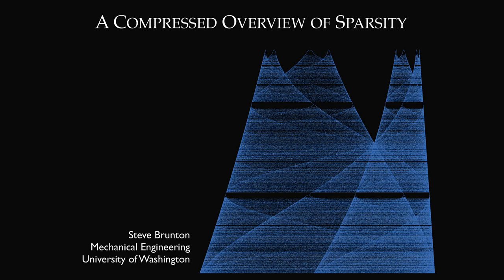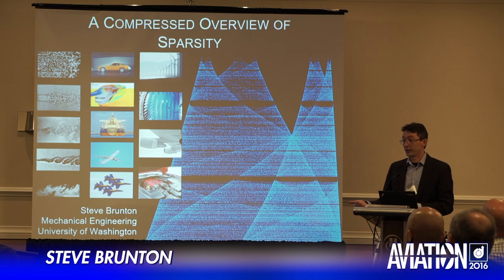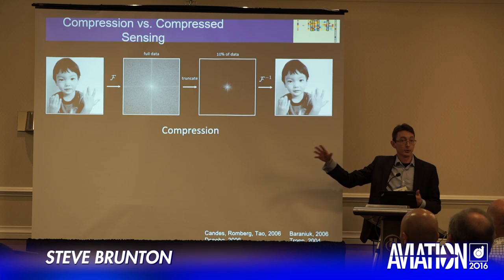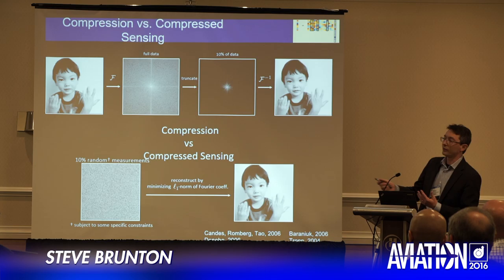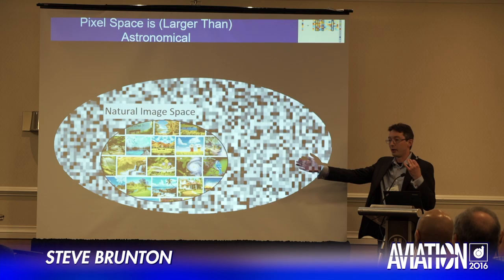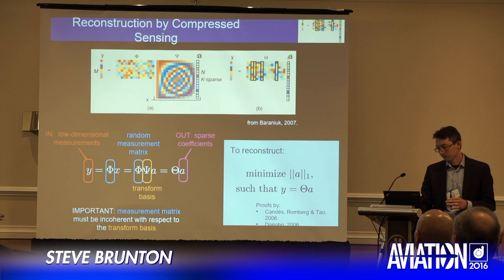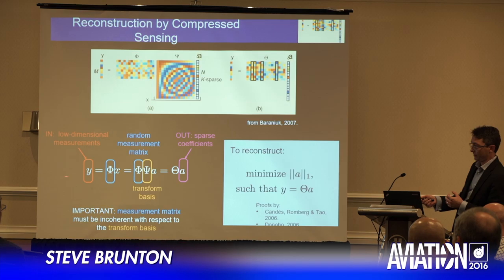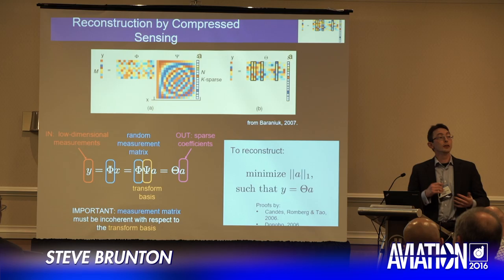2016 AIAA AVIATION Forum: Flow Control - Steve Brunton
2016 AIAA AVIATION Forum: Flow Control - Steve Brunton